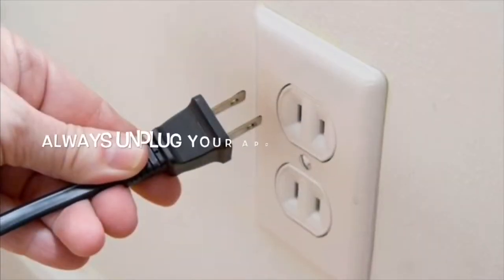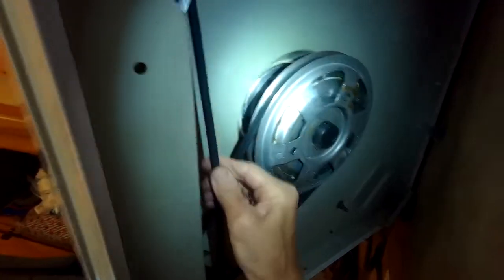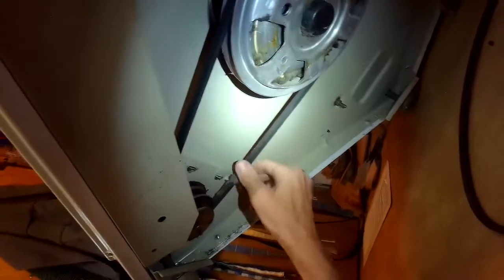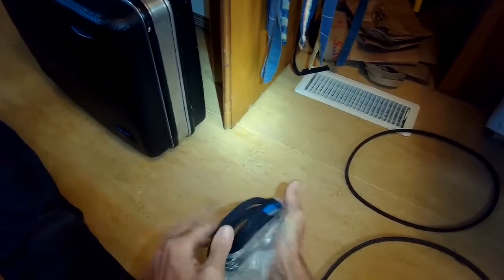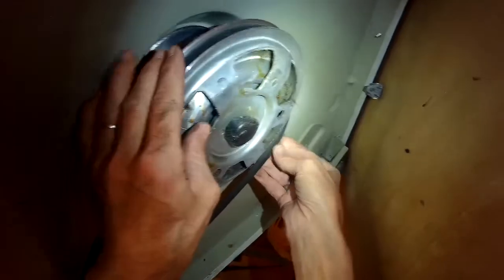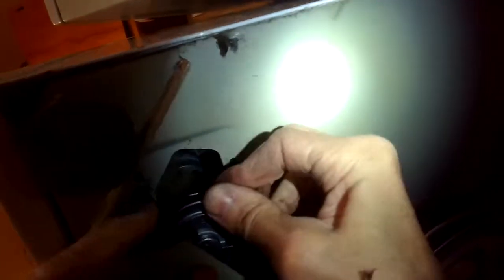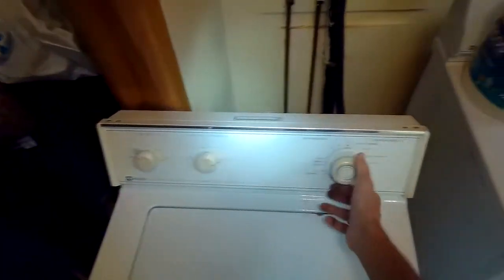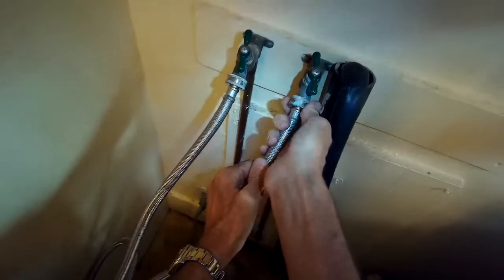✨ MAYTAG TOP LOADER—EASY BELTS REPLACEMENT ✨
PRODUCED BY SCOTT THE FIX IT GUY  WITH OVER 27 YEARS OF REPAIR EXPERIENCE

PRODUCED BY SCOTT THE FIX IT GUY  WITH OVER 27 YEARS OF REPAIR EXPERIENCE PRODUCED BY SCOTT THE FIX IT GUY  WITH OVER 27 YEARS OF REPAIR EXPERIENCE